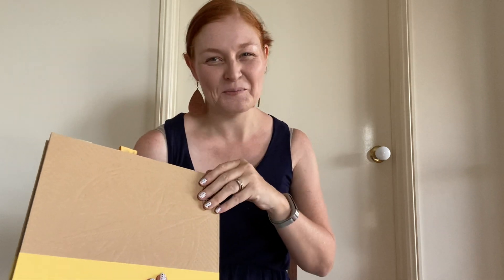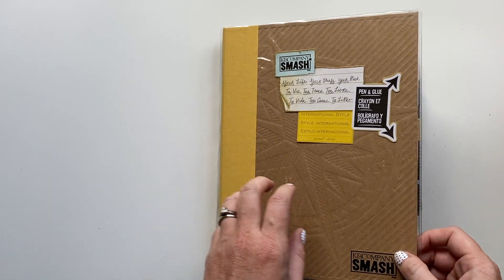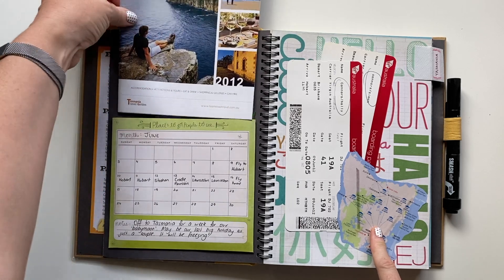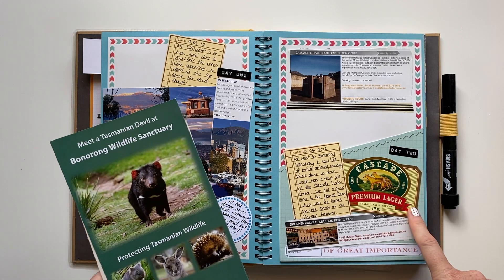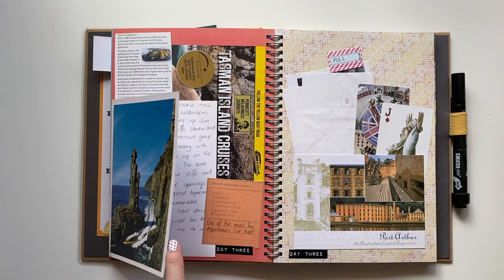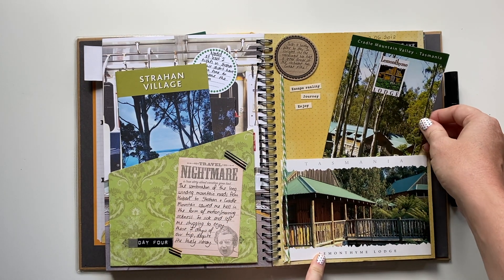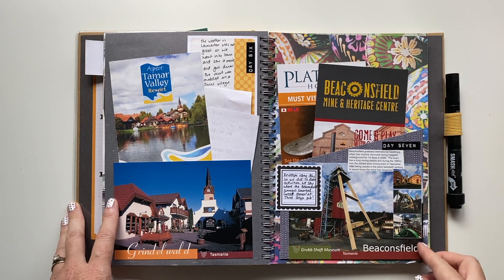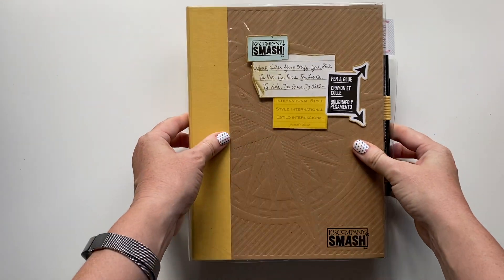Travel Smash Book | Simple Travel Scrapbooking Idea & Flip Through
Document your memories with one of the easiest scrapbooking styles - with a travel Smash Book.

A travel Smashbook is a great option for a travel journal while you travel or to quickly document your travel memories once you get home.

See my travel scrapbook flip through and tips for creating a similar smashbook style scrapbook for vacation memories.

Here are the supplies I used:
*K&Company Smashbook
*Smashbook embellishments & accessories
*Motex Embossing Label maker

ABOUT US:
We are the Connors Family from Australia and if you hadn’t guessed it by now, we love to travel! We have given our 2 girls a passion for adventure since they could walk and we hope our family travel tips, guides and inspiration will help you make incredible family travel memories too! With a few family travel bloopers thrown in the mix! After all, travel with kids isn't always a walk in the park!